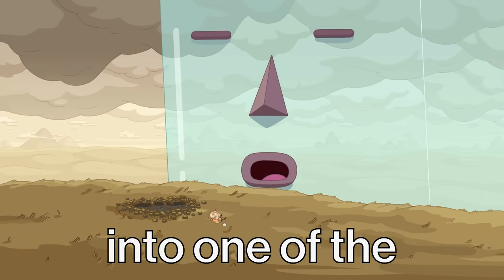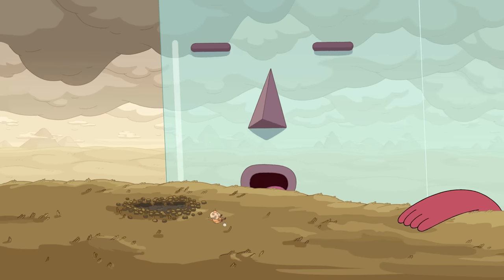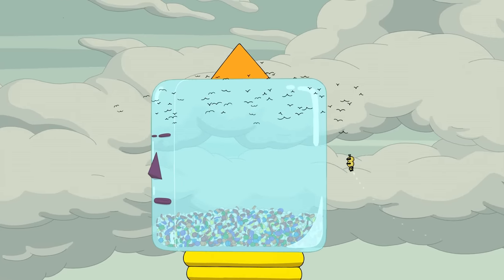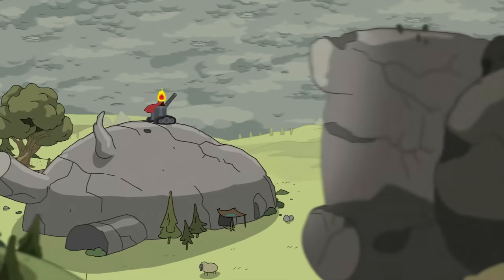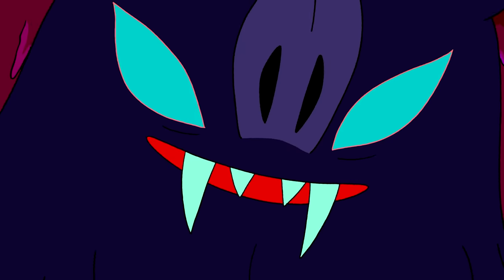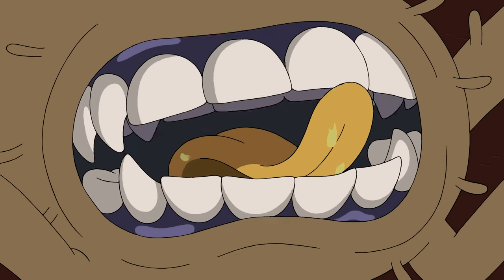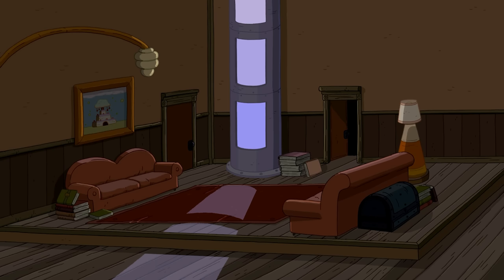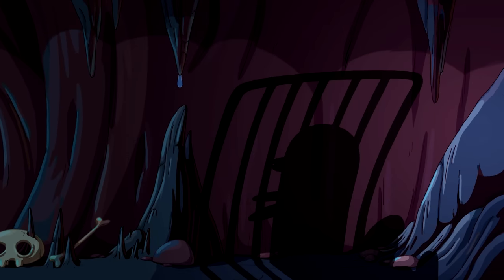Unveiling the Mystery Behind the Prize Ball Guardian from Adventure Time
Dive into the enigmatic world of Adventure Time as we unravel the mystery of the Prize Ball Guardian. From its first appearance in "Graybles 1000+" to its final cameo in "Come Along With Me", we explore its transformation and its vital role within the Candy Kingdom. From intriguing cameos to theorizing about Princess Bubblegum, Marceline, and the Ice Crown's impact on Ooo's future, we're unraveling it all!
If you enjoyed the content and want to see more,